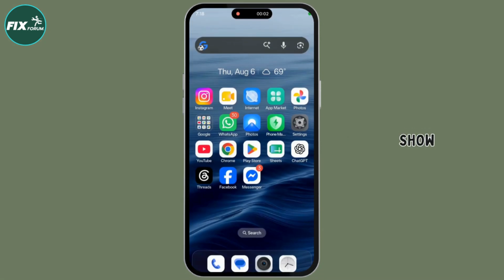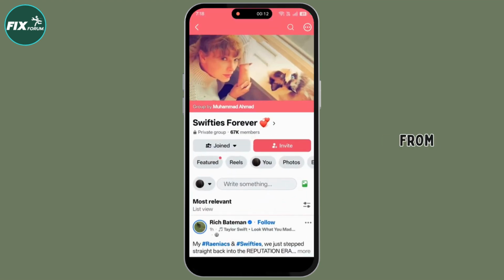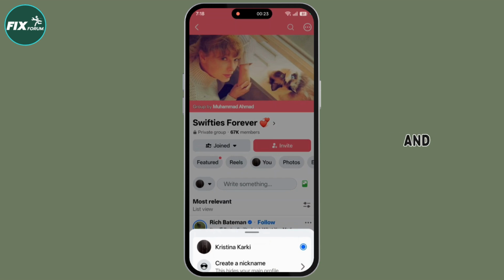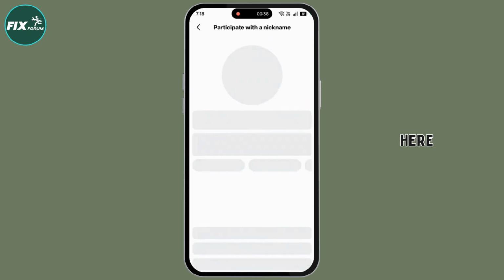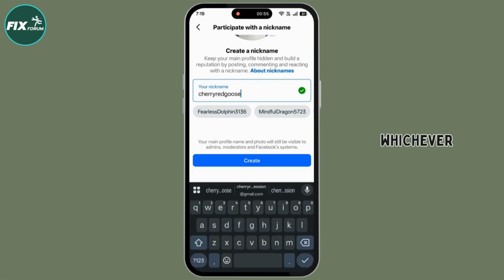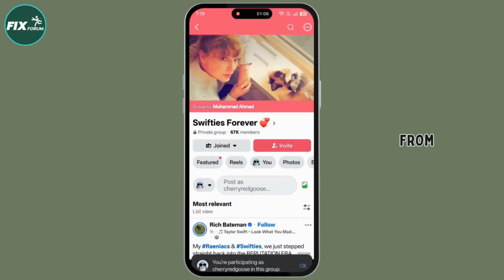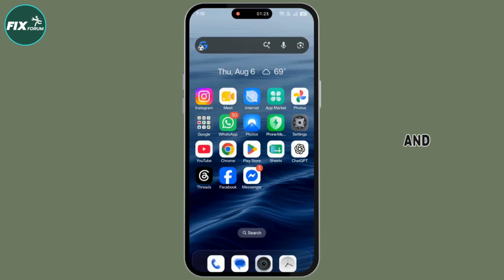How to Enable Nicknames in a Facebook Group (2026)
Learn how to enable nicknames in a Facebook Group in 2026. This tutorial shows you how to find the nickname feature, set a nickname, and use nicknames for members in a Facebook Group on iPhone or Android.

Follow these simple steps to open your Facebook Group settings, find the nickname option, and enable or set nicknames if the feature is available.

Quick Tip: Make sure Facebook is updated to the latest version, as group features can vary by account, group type, and region.

Timestamps

0:00 – Introduction
0:08 – Open Facebook
0:16 – Open Your Group
0:25 – Go to Group Settings
0:34 – Find Nickname Settings
0:44 – Enable Nicknames
0:54 – Set a Nickname
1:06 – Final Check